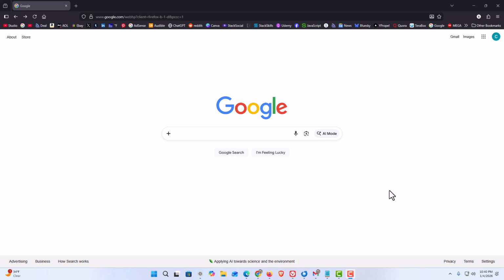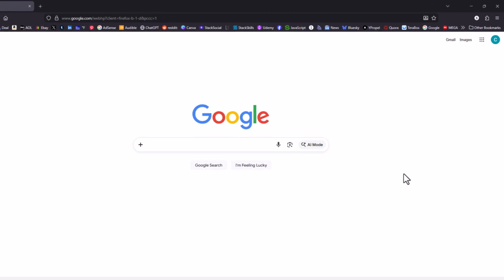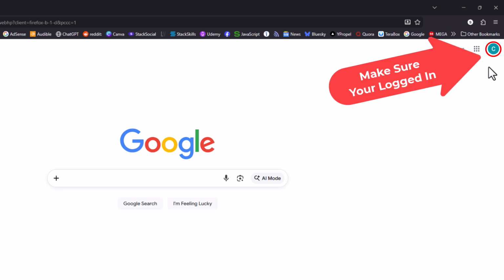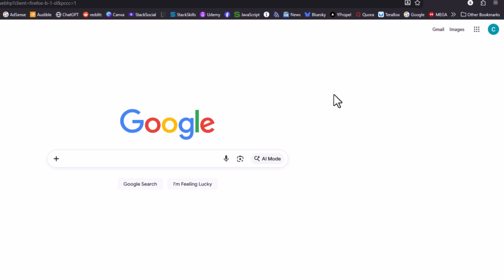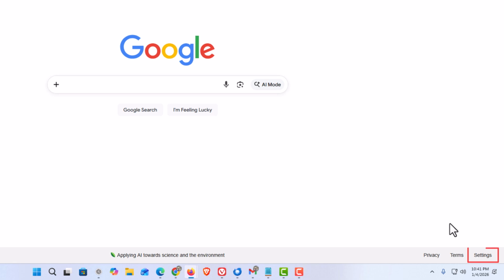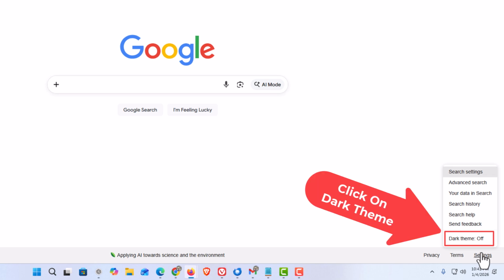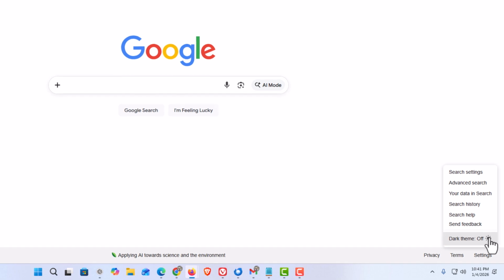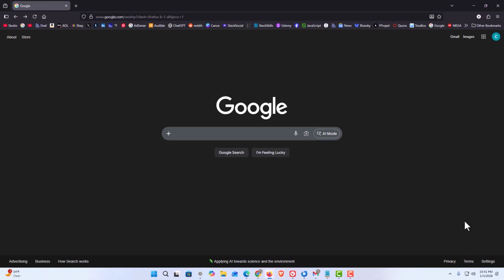How to Enable or Disable Dark Theme on Google | Step-by-Step PC Guide!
Prefer Google’s Dark Theme or want to switch back to light mode? In this easy step-by-step tutorial, I’ll show you how to enable or disable Dark Theme on Google using a PC.

You’ll learn where to find Google’s appearance settings, how to toggle between dark and light themes, and how this setting affects Google Search and related Google pages. Perfect for beginners and anyone customizing their Google browsing experience on a computer.

Simple Steps:
1. and make sure your signed in to your Google account.
2. Click on "Settings" at the lower right and then click on "Dark Theme".

Chapters
0:00 How to Turn On Or Off Dark Mode On Google
0:18 Open Your Web Browser
0:29 Go To And Make Sure Your Signed In
0:40 Click On Settings
0:50  Click On Dark Theme To Turn It Off Or On.